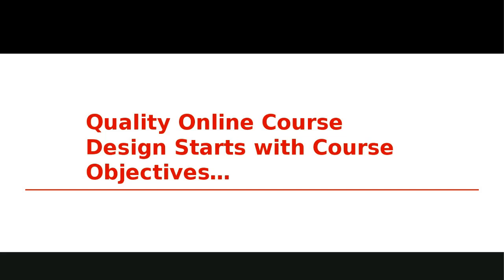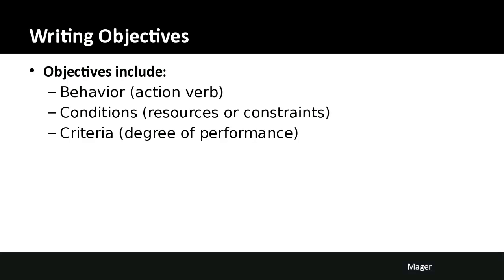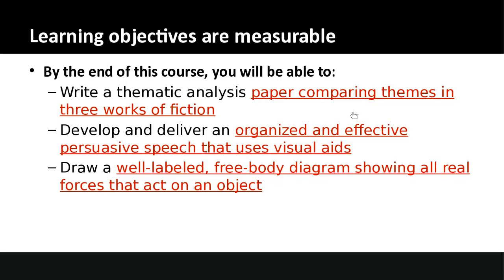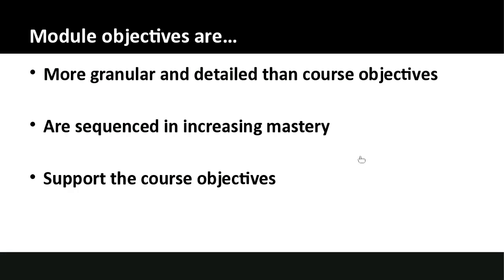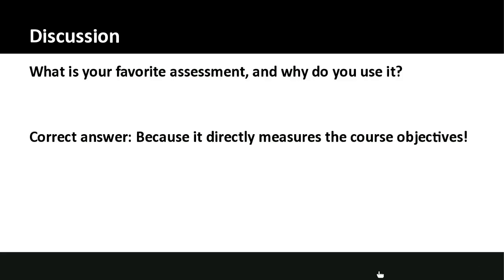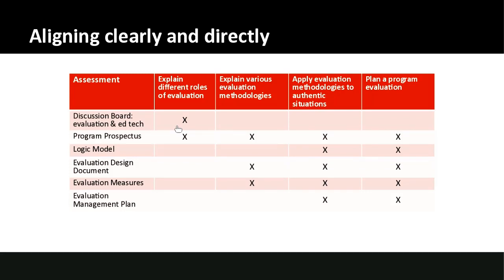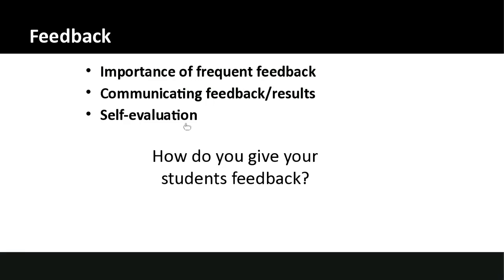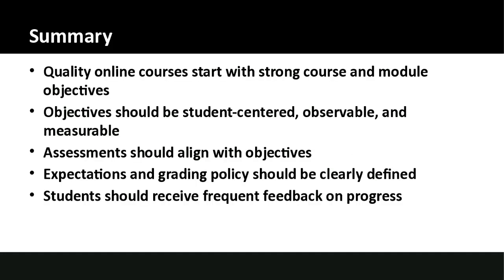Quality Online Course Design Series: Learning Objectives & Assessments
In an online course, it is important for students to know the goals of the course and how they will achieve them. Clear learning objectives establish a foundation upon which the rest of the course is built, and assessments evaluate student progress in achieving those objectives. In this online workshop, you will learn to write student-centered module-level learning objectives that align to course-level learning objectives, to design assessments that measure the stated learning objectives, and to establish clear policies and criteria for grading.